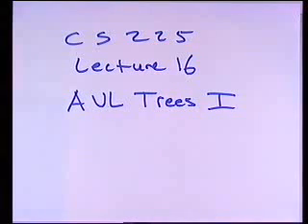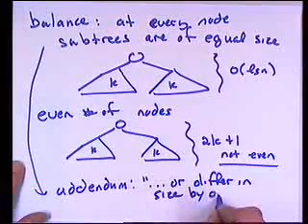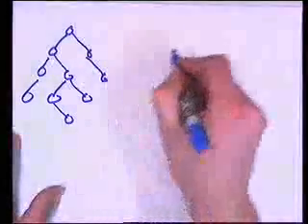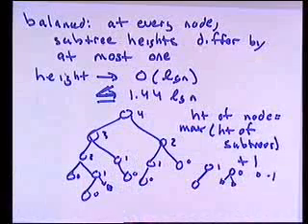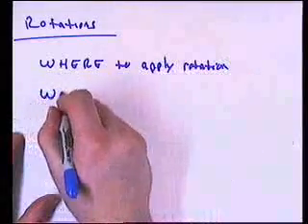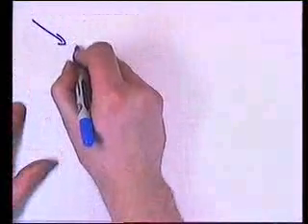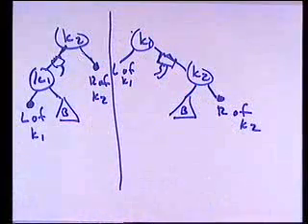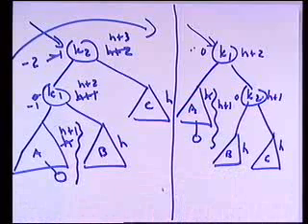UIUC CS225 Spring 2002: Lecture 16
AVL Trees I
Jason Zych